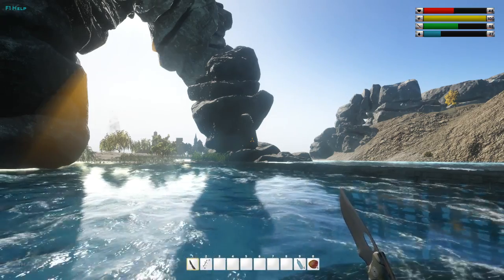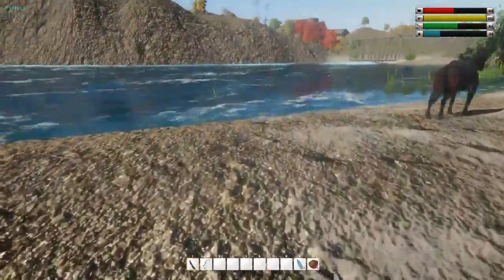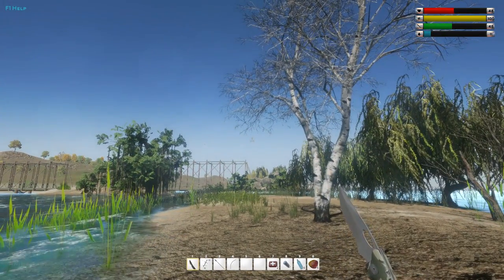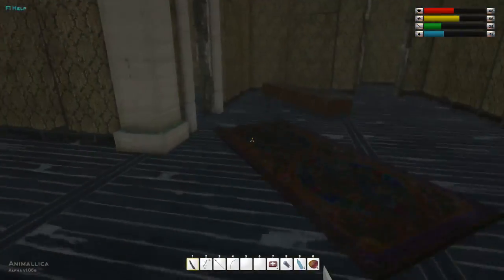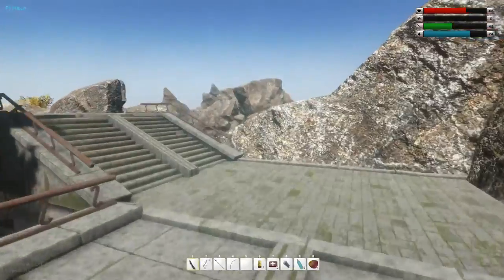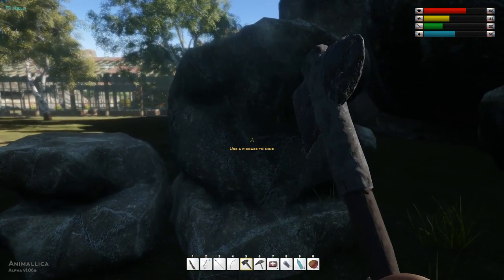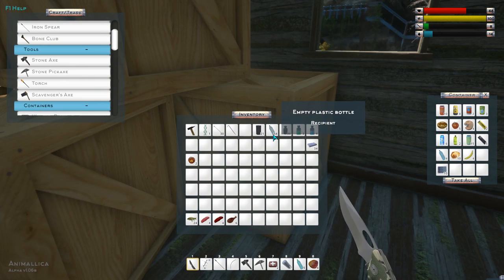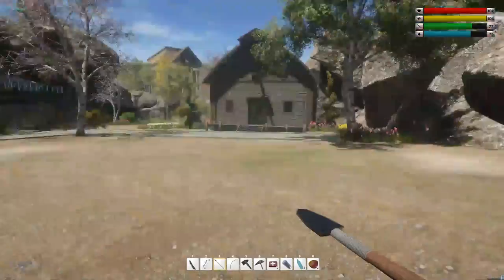MAKING WEAPONS AND TOOLS!! Animallica Gameplay Ep 2 (Early Access)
Thnx for watching, I hope you enjoyed my video of this new survival game Animallica! Making weapons like iron spear, bow and arrows, tools like hatchet and pickaxe.